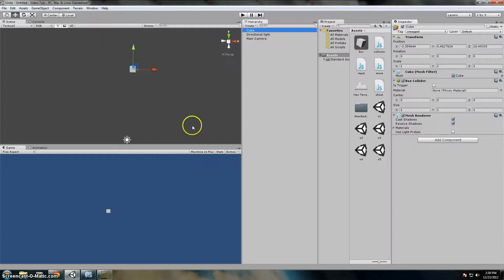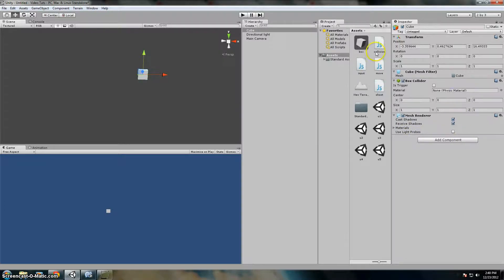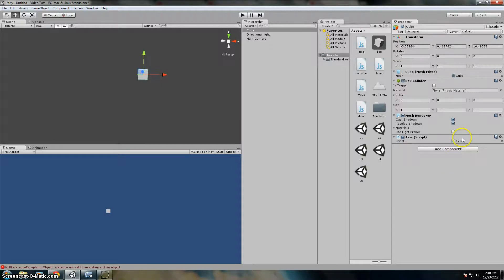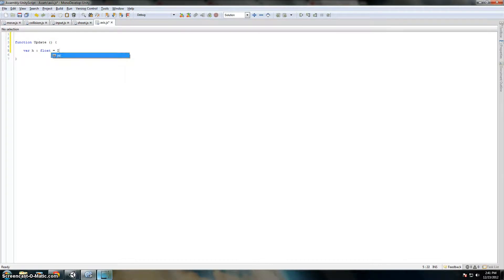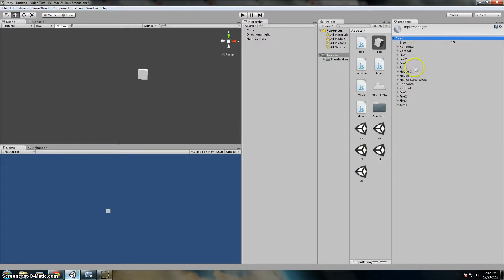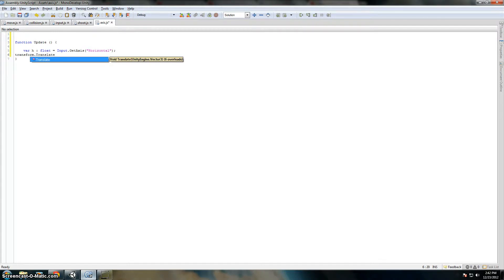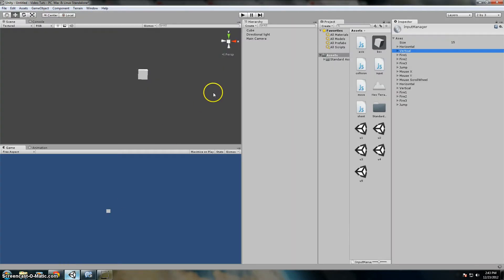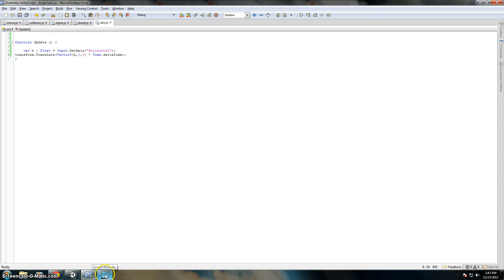Unity Input.GetAxis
tut